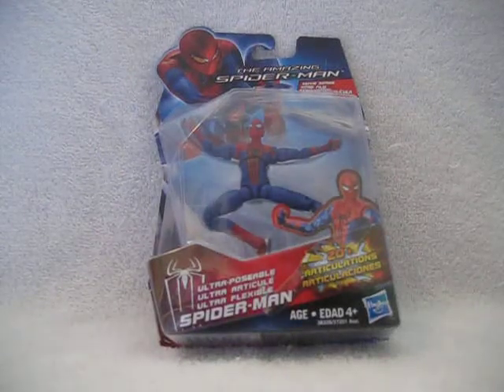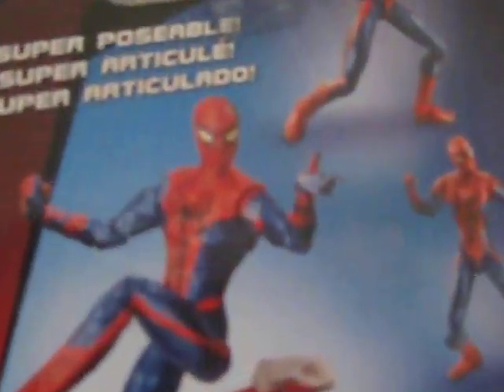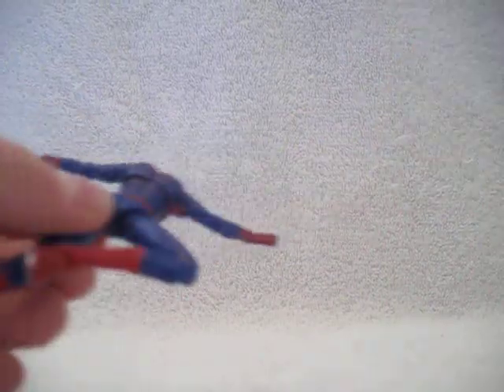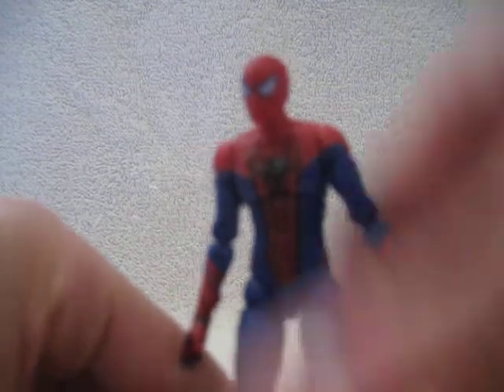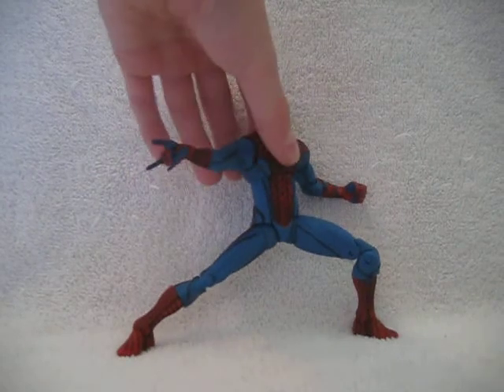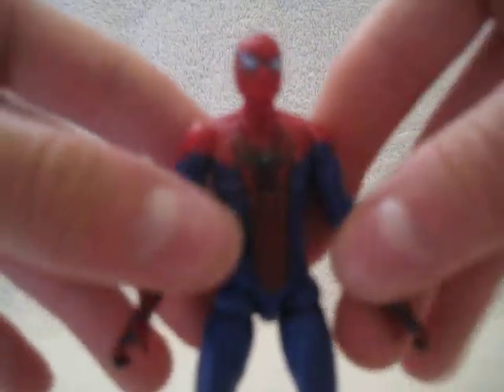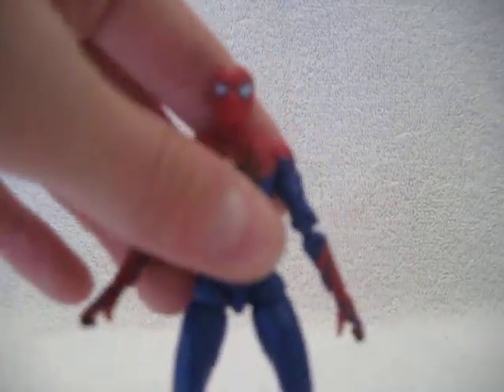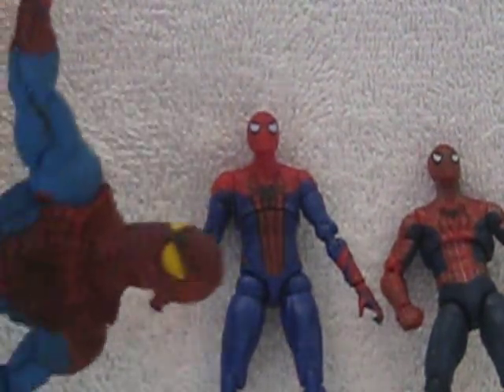The Amazing Spider Man Ultra Possible Figure Review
heres my review for the ultra possible spider man from the movie seris these figure just came out here in canada and im really excited to have this super possible super articulated super detailed spider man action figure